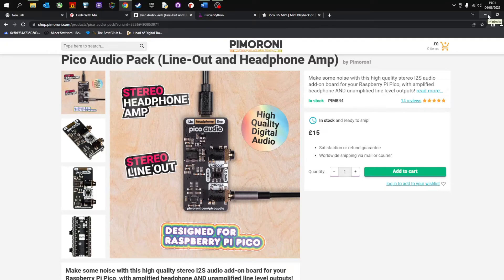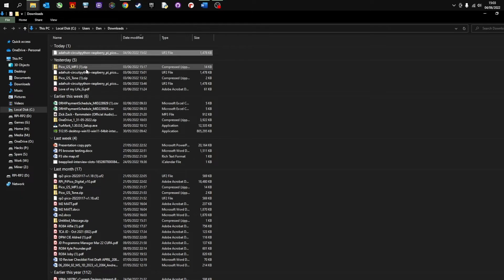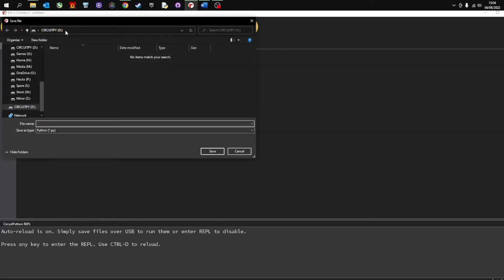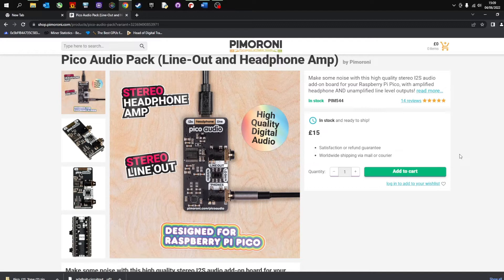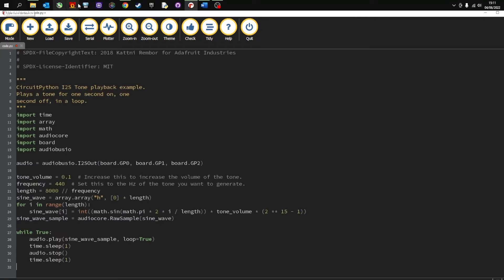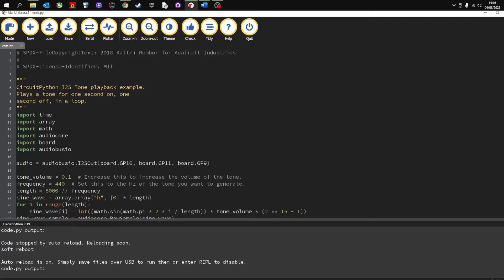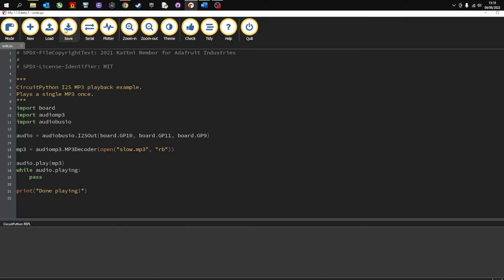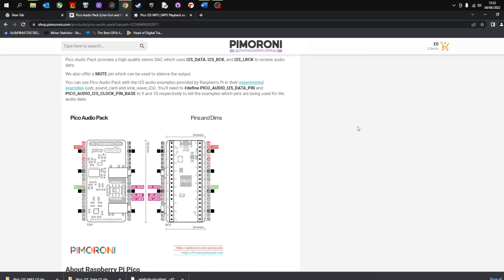Setting up the Pimoroni pico audio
A video showing you how to play audio on the Raspberry Pi Pico.  The video covers settign up ypur Pi Pico, adding the Pico audio board from Pimoroni and then playing a beep sound!  This video also includes how to play an MP3 file.

change the line of code - audio = audiobusio.I2SOut(board.GP10, board.GP11, board.GP9)